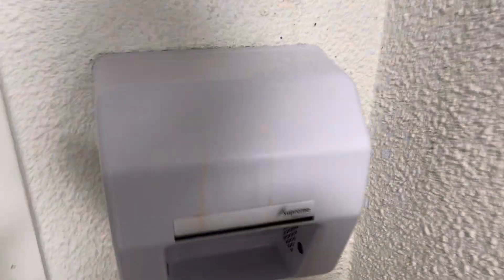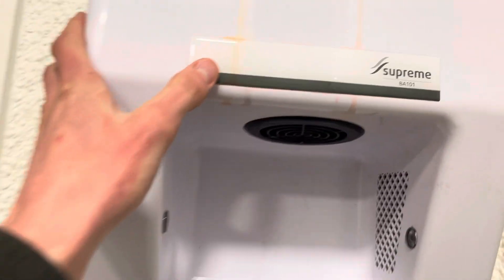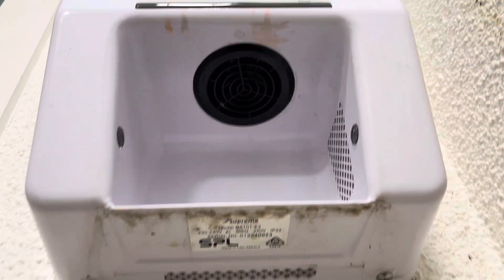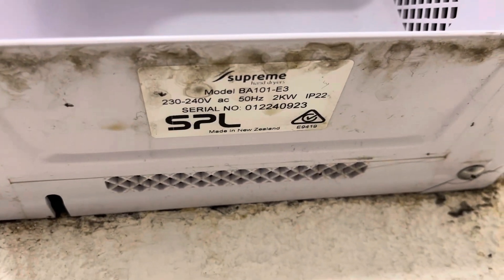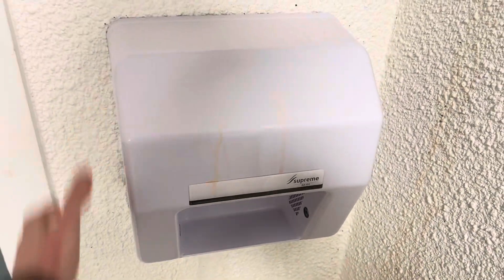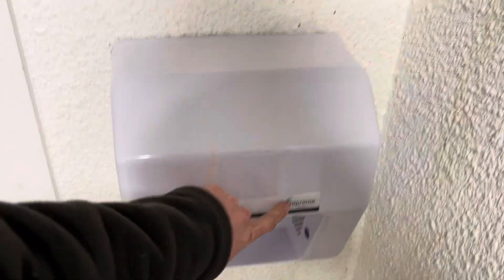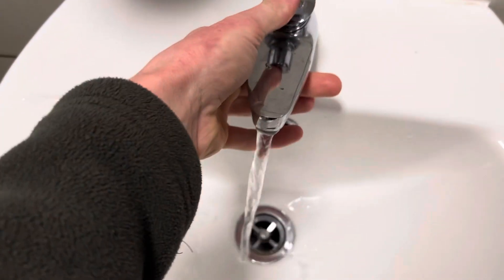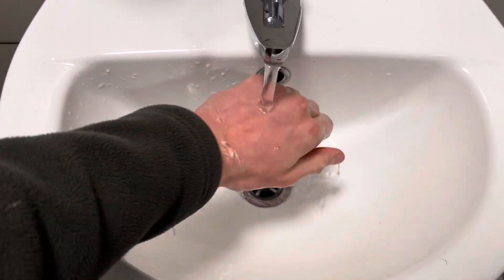Odd Replacement! 2022 Supreme BA101 Hand Dryer at Shannon Public Toilets, Shannon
This is odd, the previous Supreme BA101 that was here previously has been replaced but it’s oddly been replaced with a 2022 unit as opposed to one with the new Supreme logo which I’m quite surprised about.